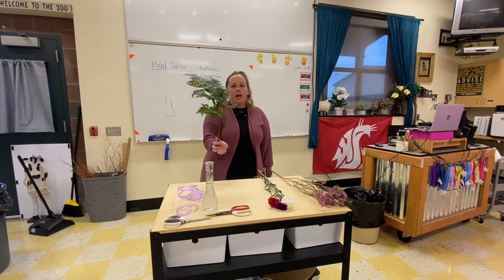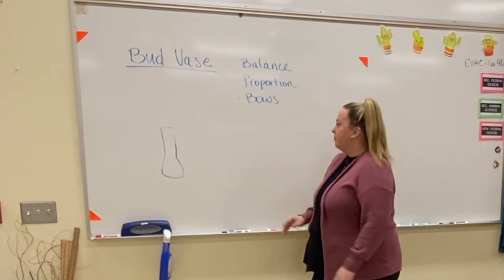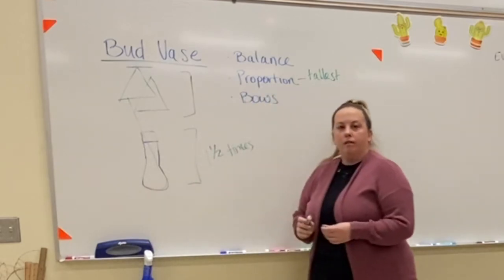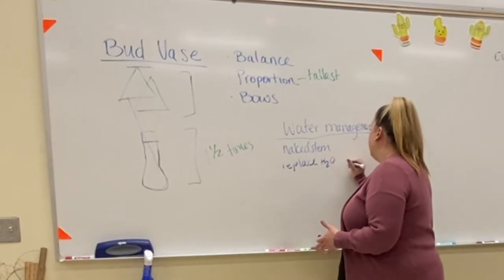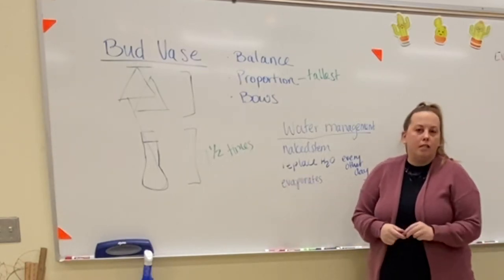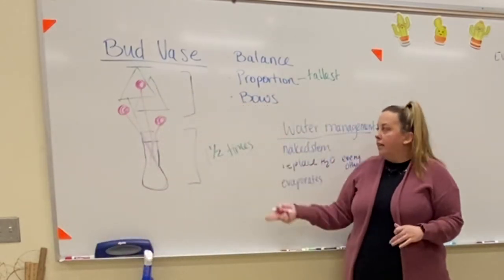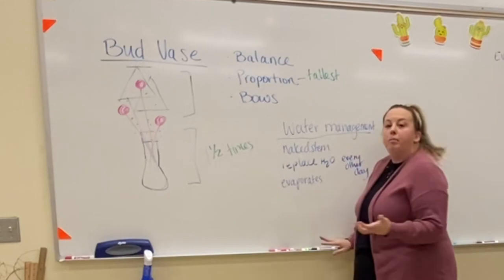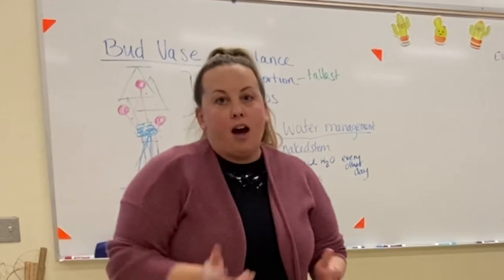Beginning Floral: Bud Vase Winter 2021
2nd Tri Virtual Learning
Bud Vase Arrangement